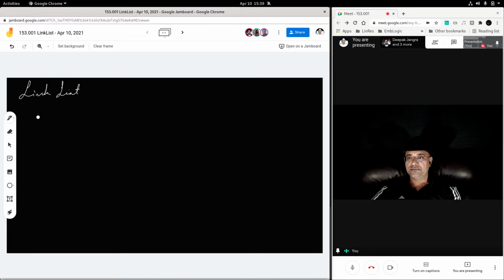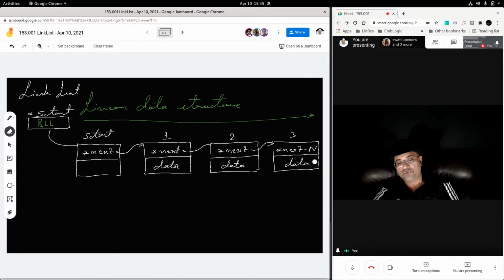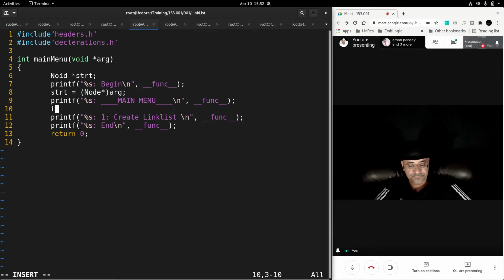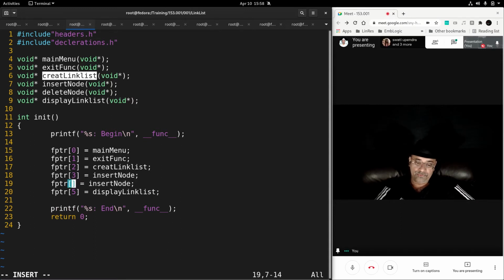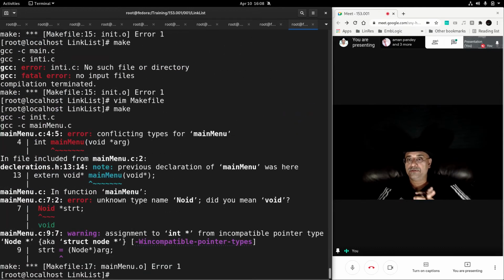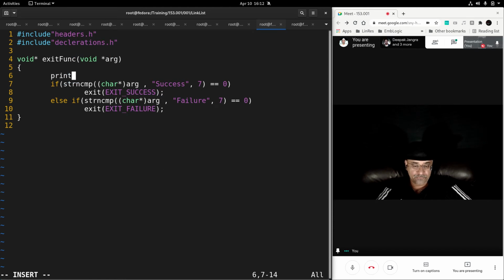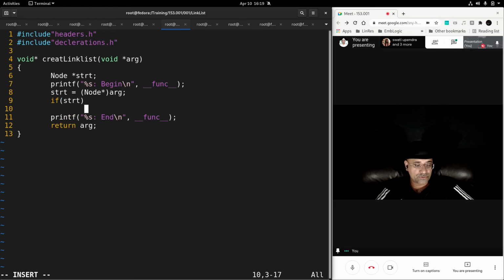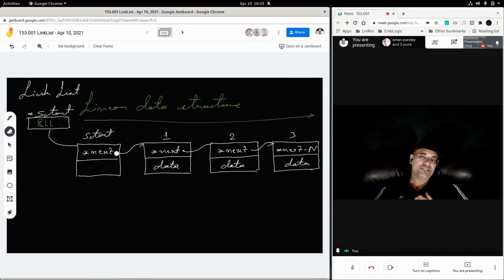001 37 DataStructures LinkLists in C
Giving Introduction to Singly Linklists. Implementing Linklists using Modular programming and building using Makefile.Showing  implementation for all functions through array of function pointers.